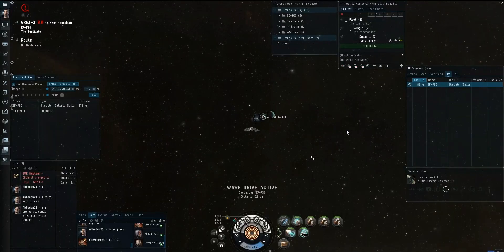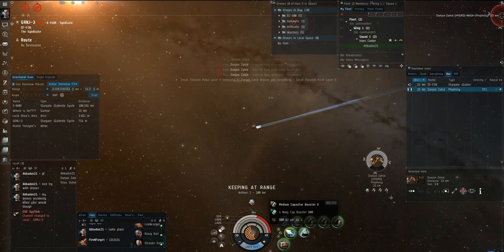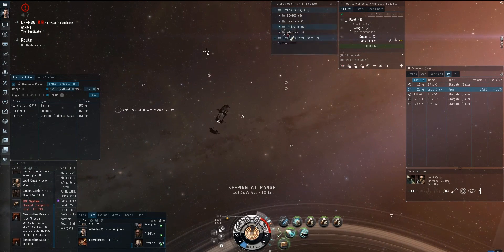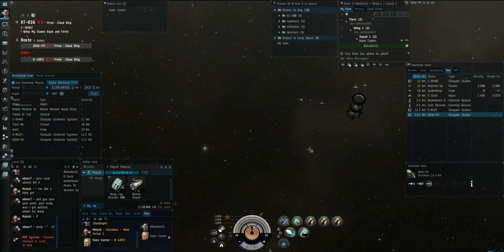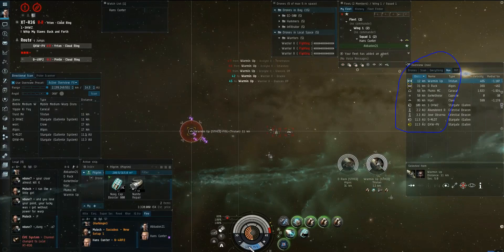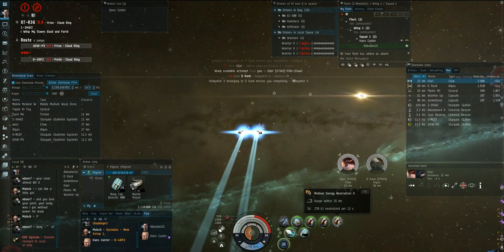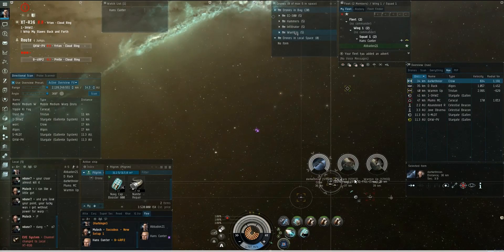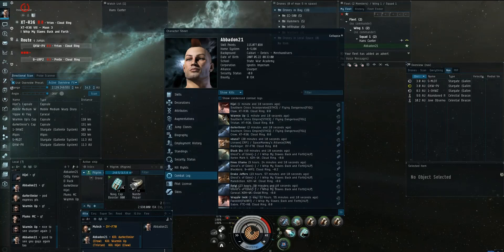Ninja Pilgrim Narrated Fights Update 1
Old video from the Ninja Pilgrim PRO Guide.